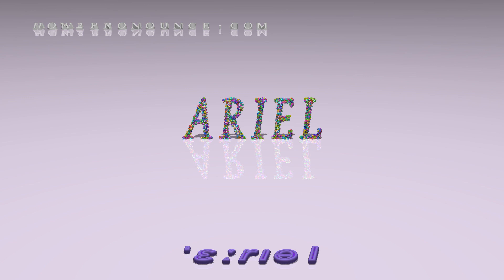ariel - pronunciation + Examples in sentences and phrases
This is the pronunciation of ariel in British English + a few examples of its pronunciation in phrases and sentences.